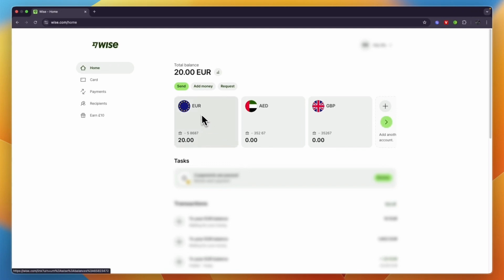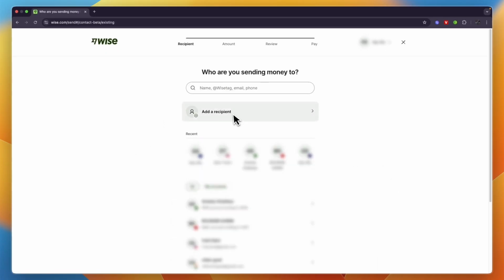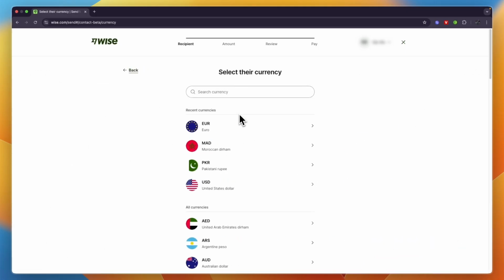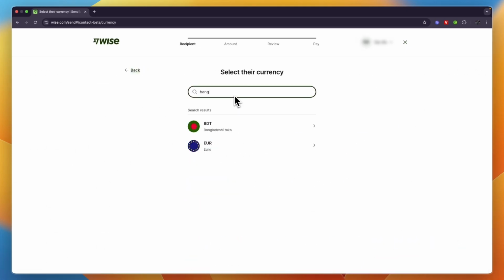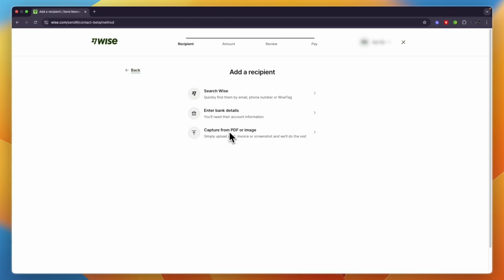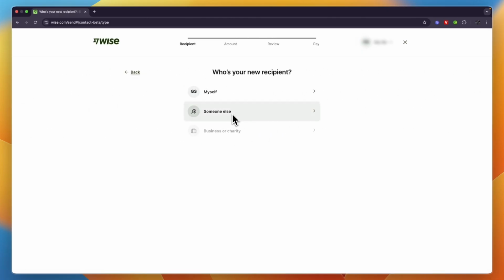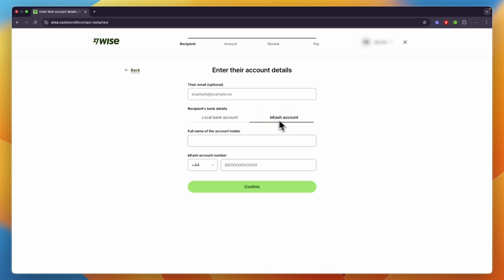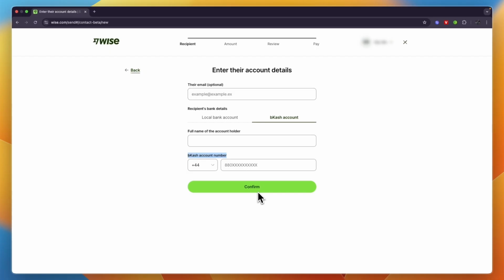How To Send Money From Wise To Bkash - Step by Step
In this video I'll show you How To Send Money From Wise To Bkash.